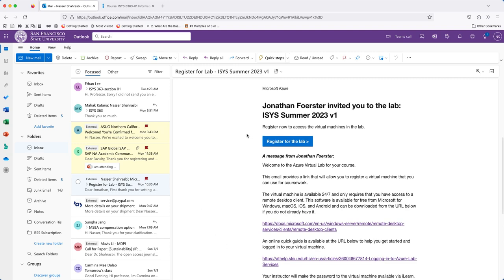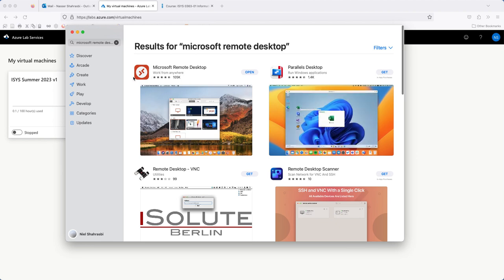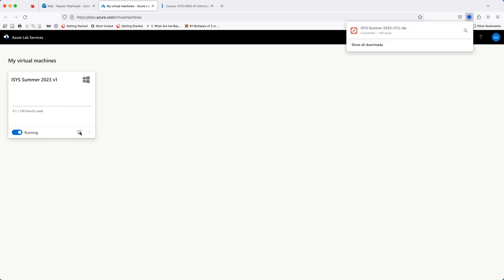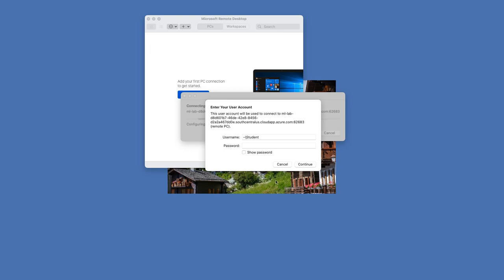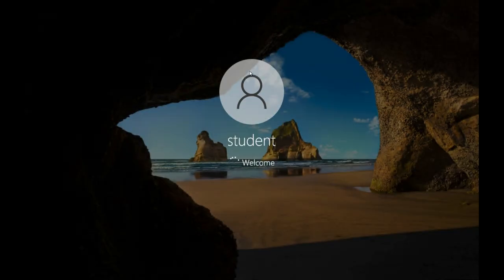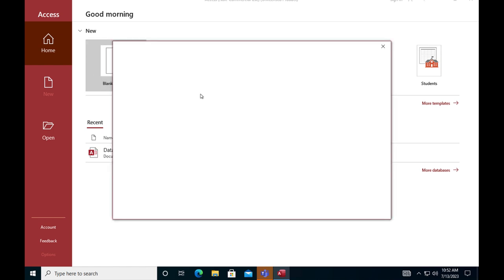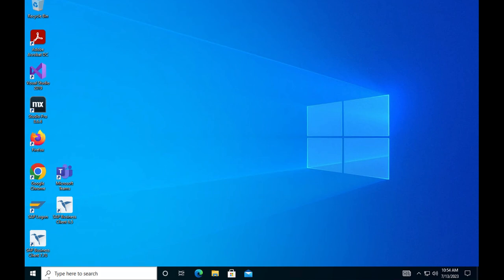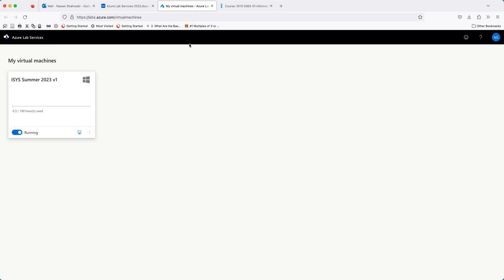How to Use Microsoft Azure Virtual Machine